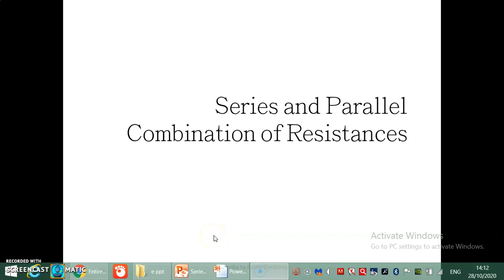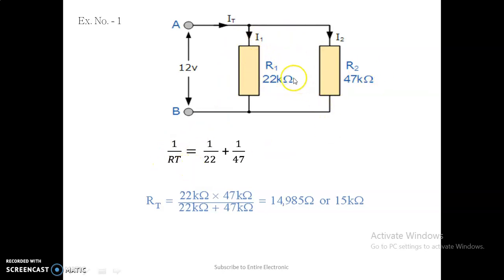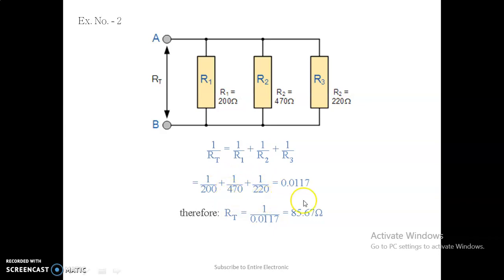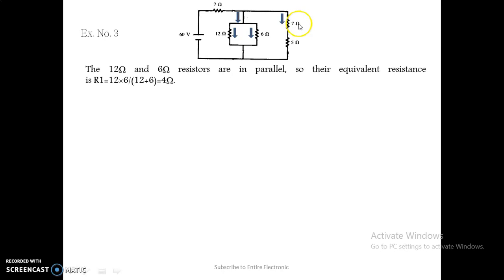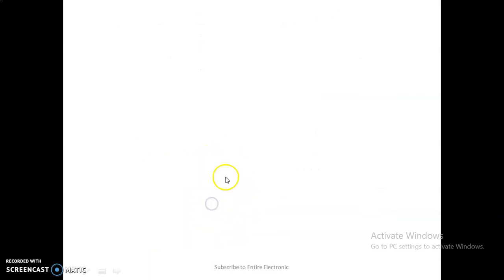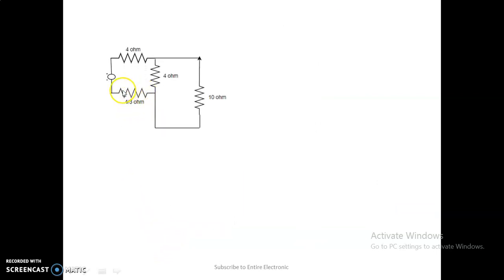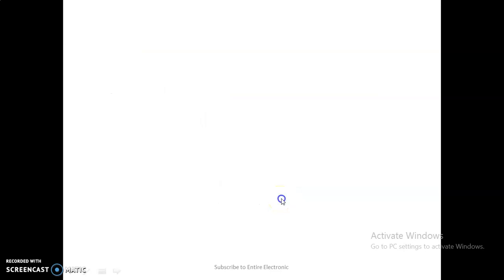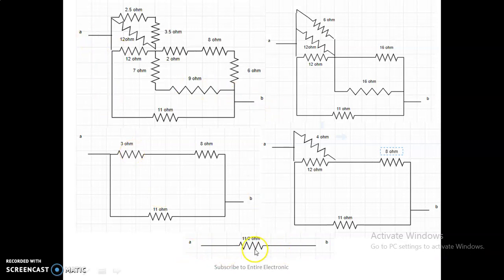Series And Parallel Combination Of Resistors